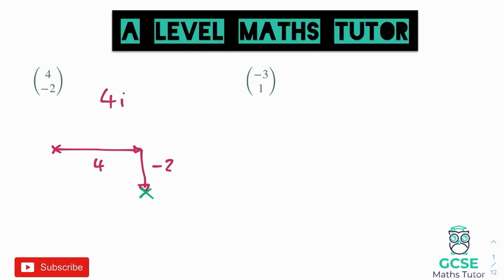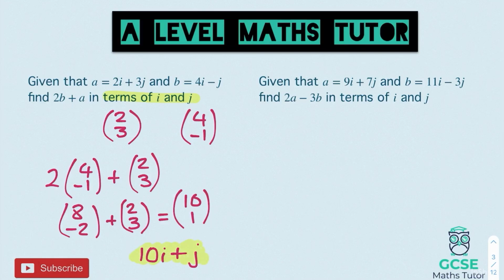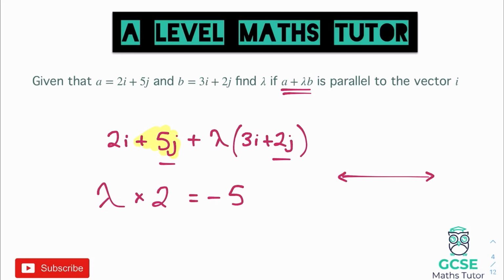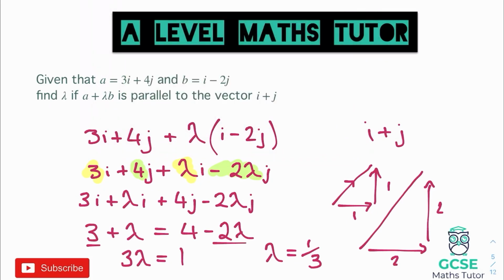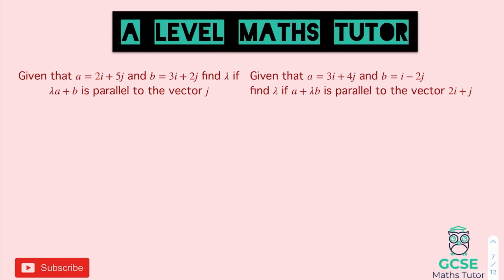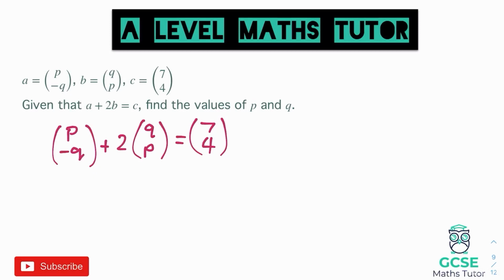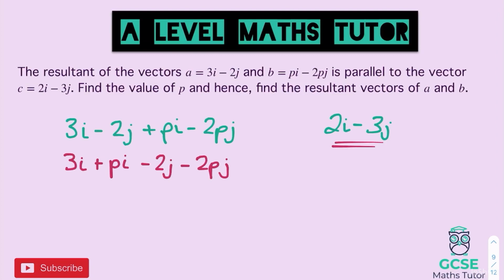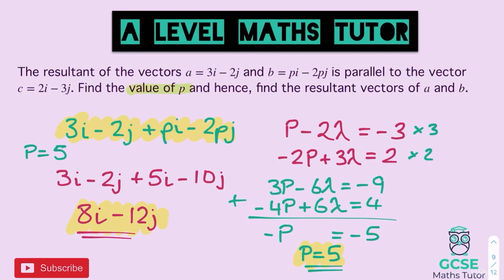Introduction to Vectors (Part 1) | Further Maths | A-Level Maths Series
A video revising the techniques and strategies for approaching vectors (A-Level Maths).

This video is part of the Vectors module in A-Level maths, see my other videos below to continue with the series.

Part 3 - Position Vectors - Coming Soon!

Part 4 - Solving Geometric Problems - Coming Soon!